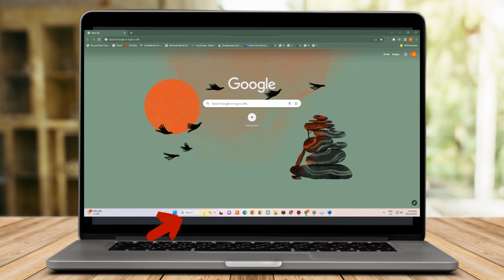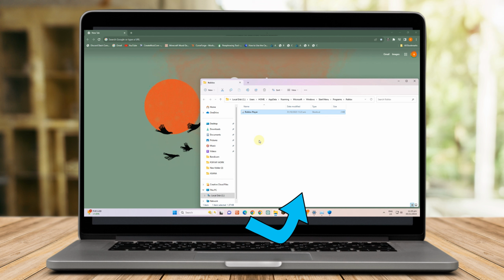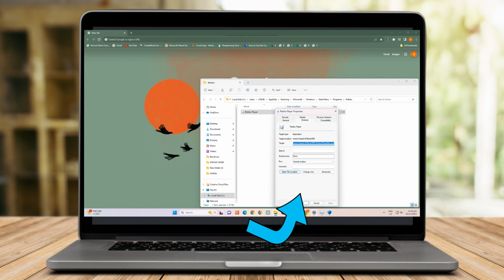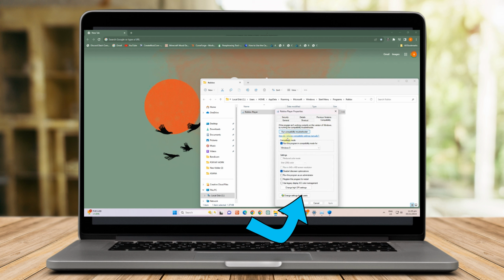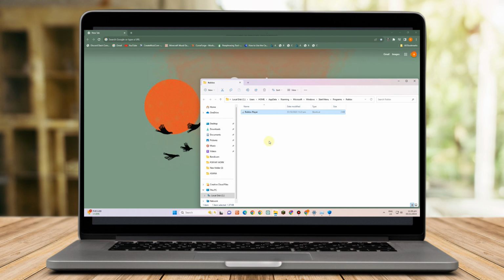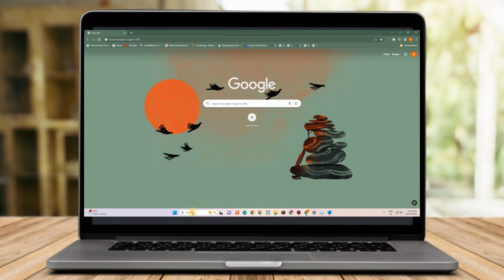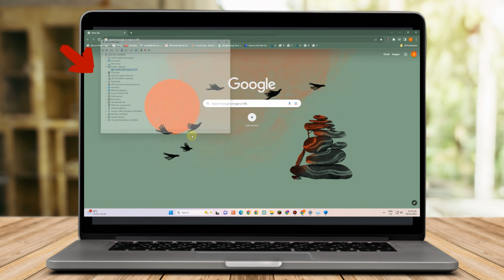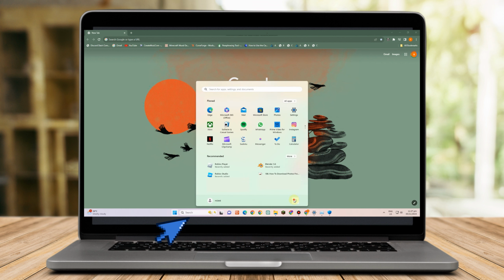How To Solve Roblox White Screen Error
Encountering the Roblox white screen error can be frustrating, but fear not, as there are solutions to get you back into the game in no time. This guide will help you troubleshoot and fix the Roblox white screen issue, ensuring a seamless gaming experience.

If you're facing the Roblox white screen error, try the following steps:

Check your internet connection to ensure it's stable and working properly.
Clear your browser cache and cookies, as outdated data can sometimes cause conflicts with Roblox.
Disable any browser extensions or add-ons that might be interfering with Roblox's functionality.
Update your browser to the latest version, as outdated software can lead to compatibility issues.
Ensure that your graphics drivers are up to date, as outdated drivers can cause display problems.
Try using a different browser to see if the issue persists.
If none of the above steps work, uninstall and reinstall Roblox to ensure a clean installation.
By following these troubleshooting steps, you should be able to resolve the Roblox white screen error and get back to enjoying your favorite games.